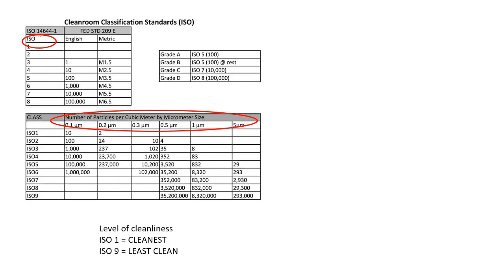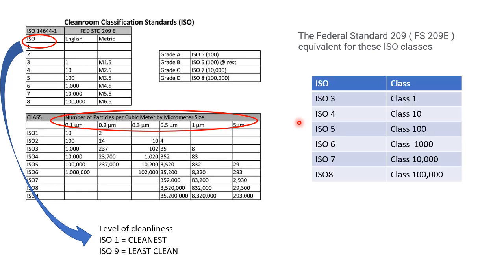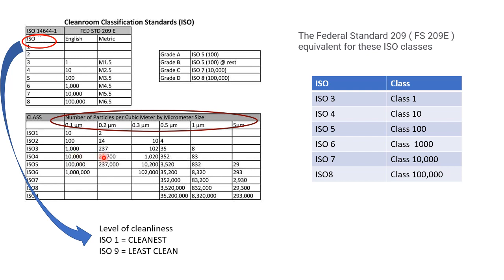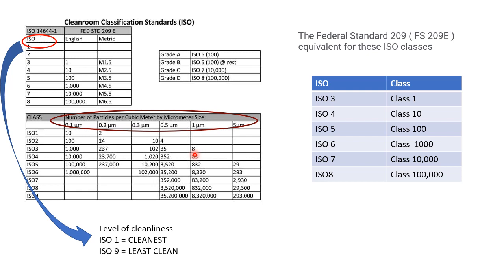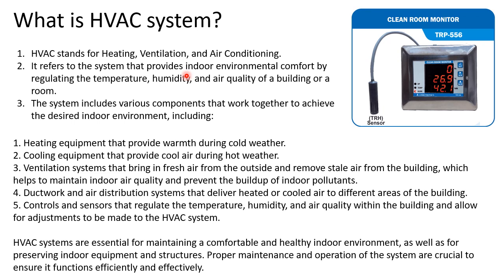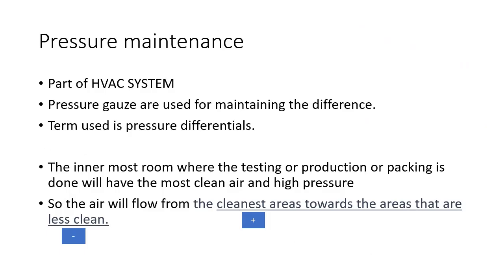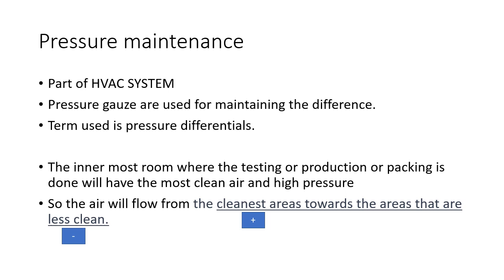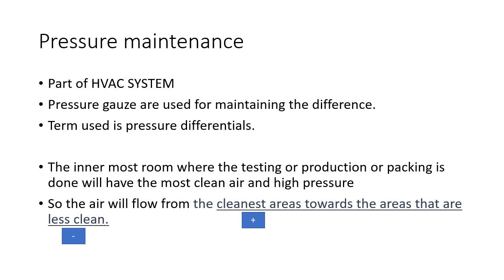Clean room interview questions 2